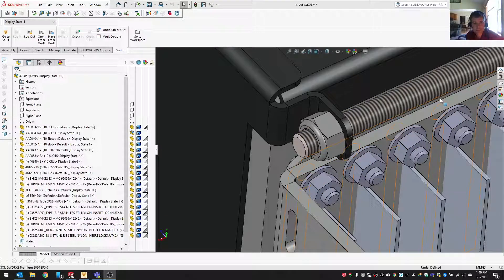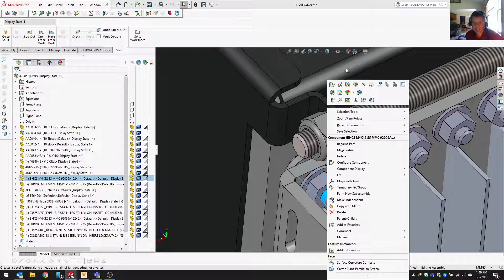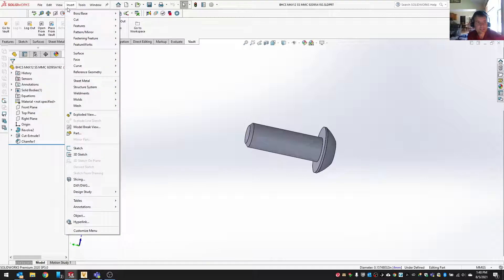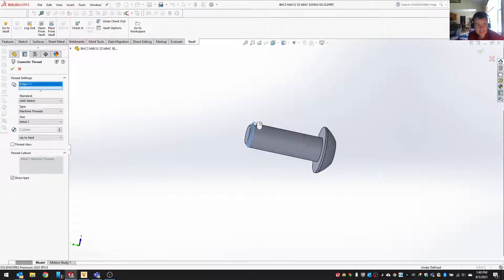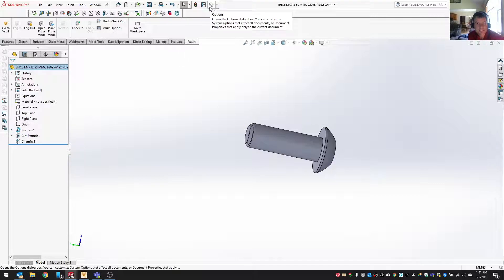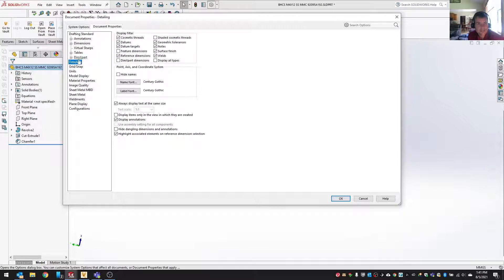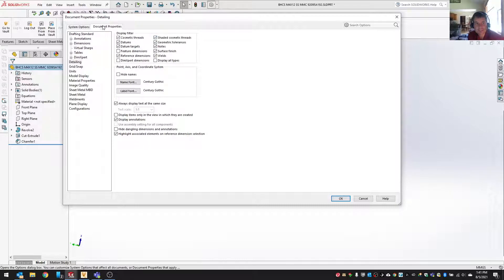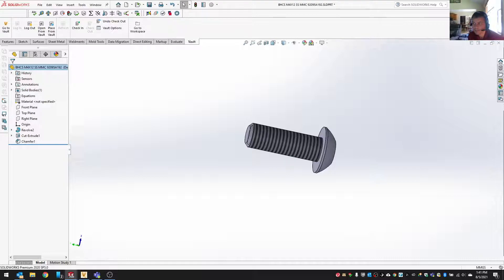How to add Cosmetic Threads and get them to show in Solidworks 2020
Quick tutorial on how to display cosmetic threads to your parts in Solidworks.  Took me a bit to actually get them to display.  You need to make sure you enable the rendering feature from within the document settings.